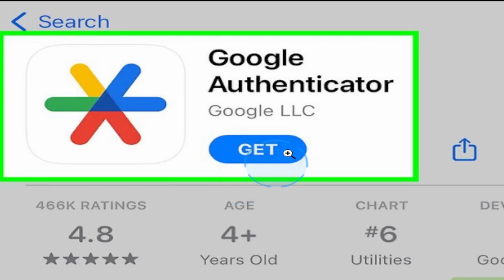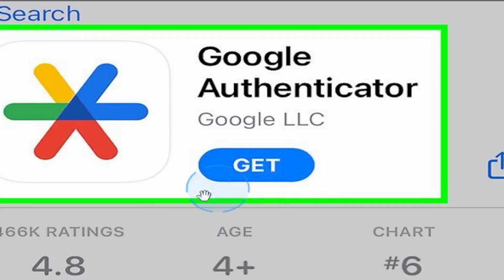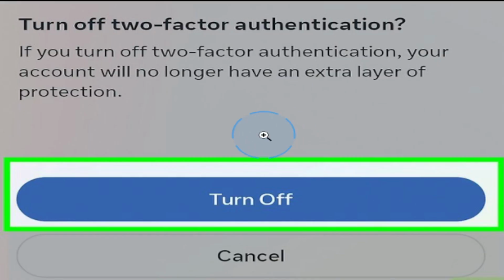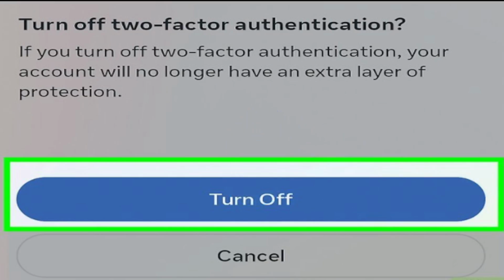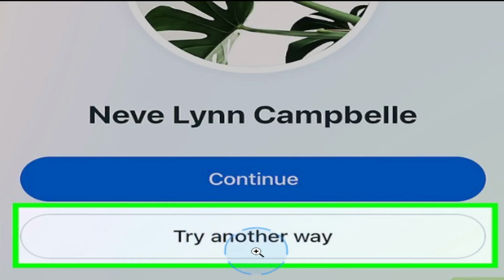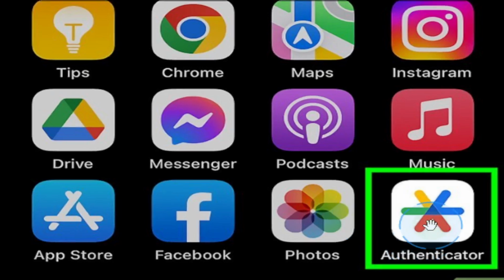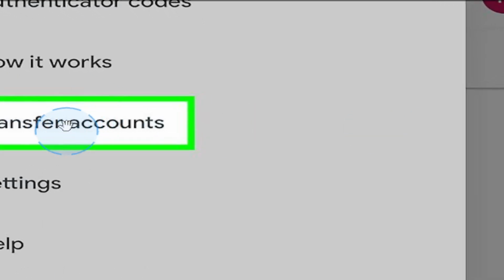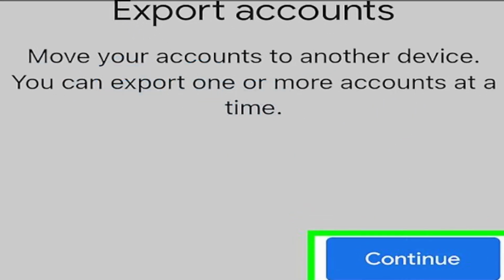How To Recover Google Authenticator | Restore Google Authenticator Codes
In this video i will show you How To Recover Google Authenticator | Restore Google Authenticator Codes